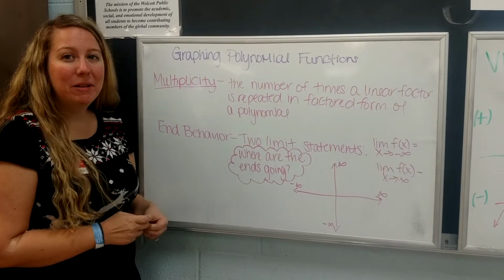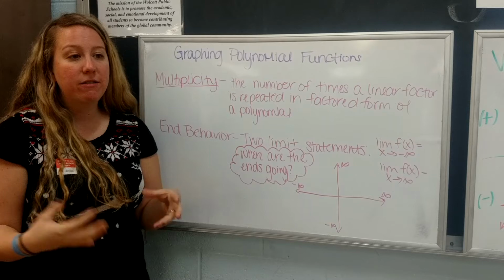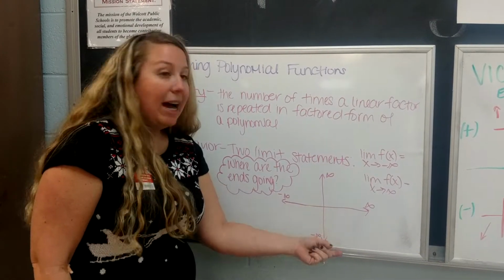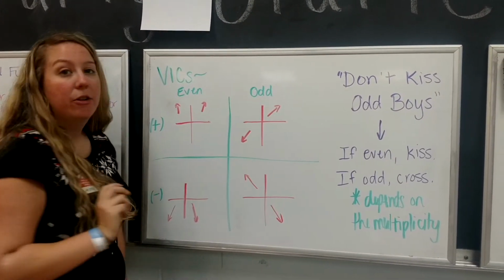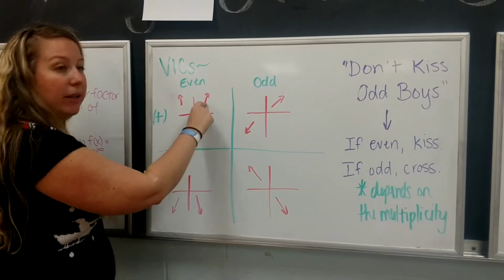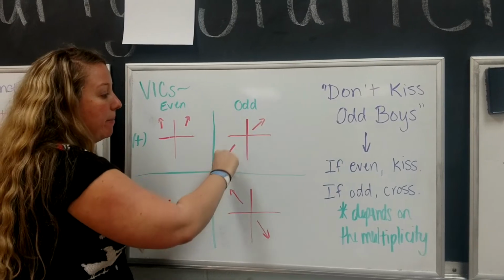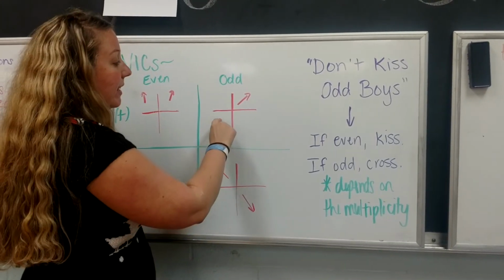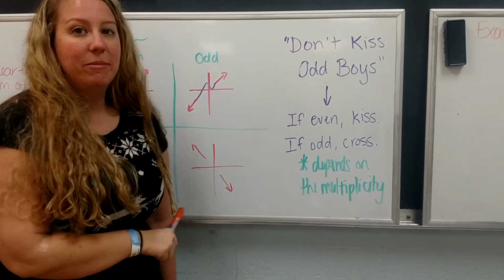6.2 - Graphing Polynomials (Part 1 of 2)